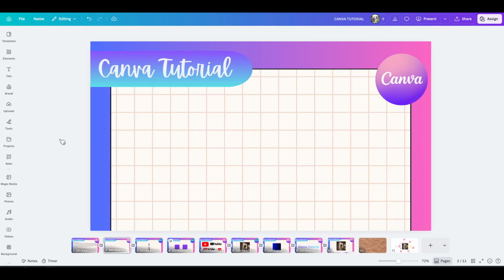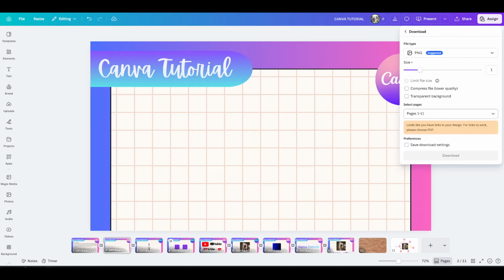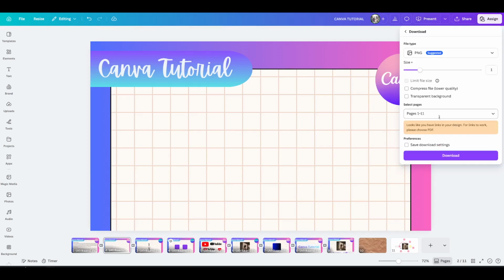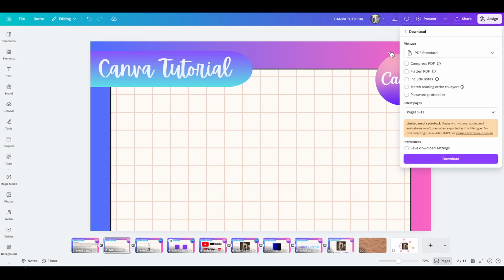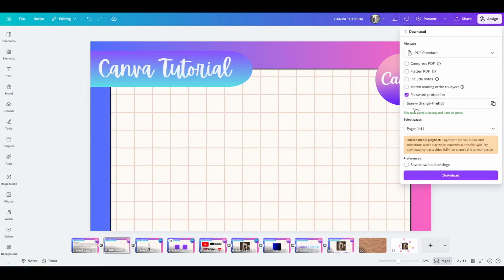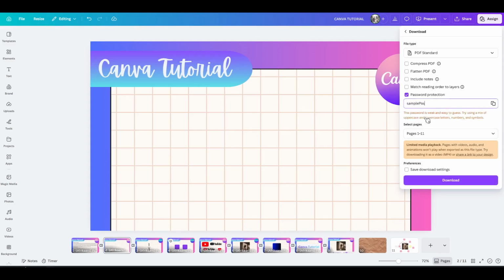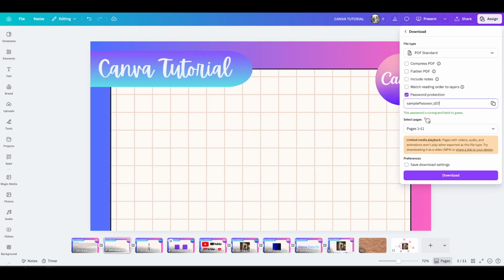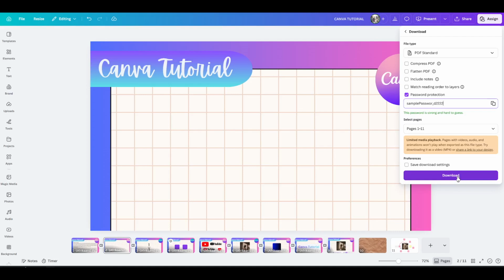How to Put a Password in Your PDF in Canva | Canva Tutorial 2026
Learn how to put a password in your PDF in Canva in this updated 2026 step-by-step beginner tutorial. Discover how to protect your Canva PDF files with passwords, control access to your documents, and securely share designs, reports, or presentations.

how to put password in your pdf in canva, canva password protect pdf tutorial, canva secure pdf guide, canva pdf protection tutorial, canva export protected pdf, canva document security tips, canva beginner tutorial, canva 2026 tutorial